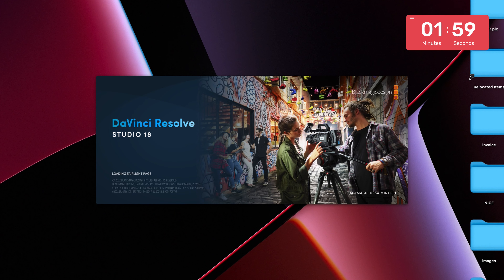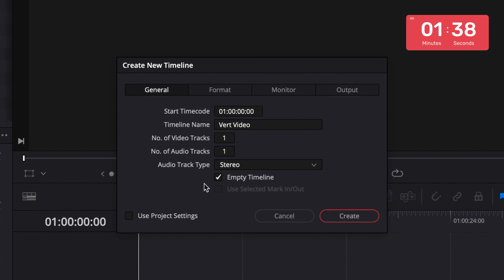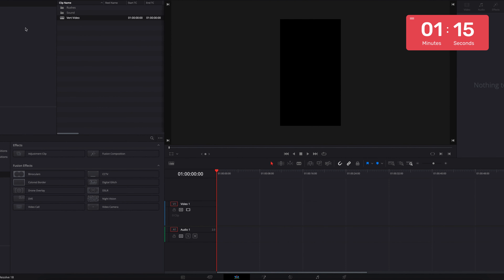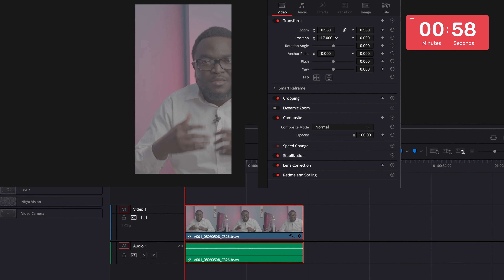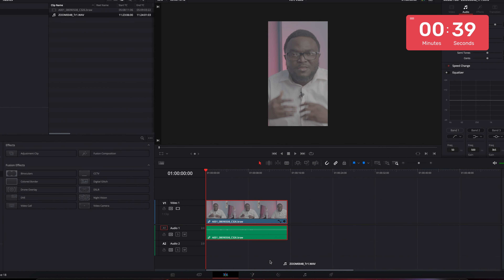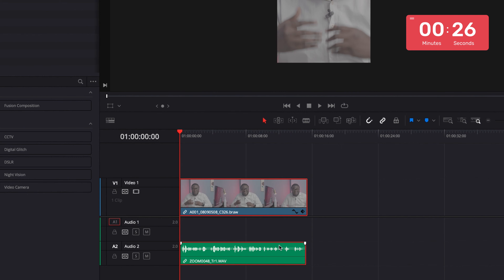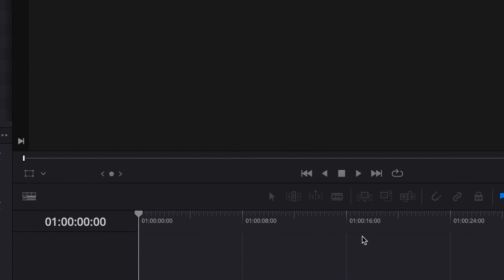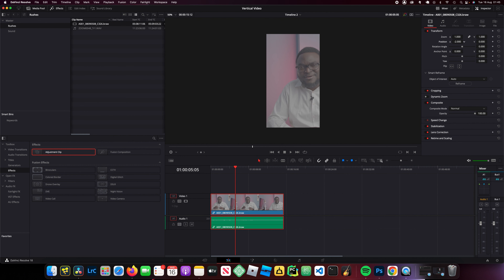How to Create Vertical Video in Davinci Resolve || Two Minutes Tuesday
Learn how to edit vertical or portrait videos for Instagram reels, Tiktok videos and YouTube Shorts in two minutes.

My Gear
Samyang 35mm T1.5
Helios 44-2 f2

Behance - @creativemike21